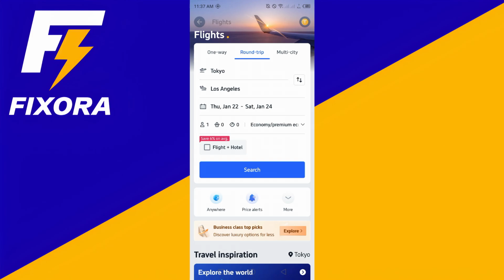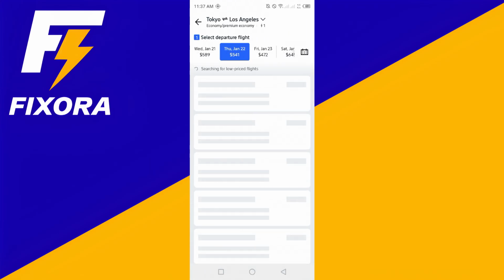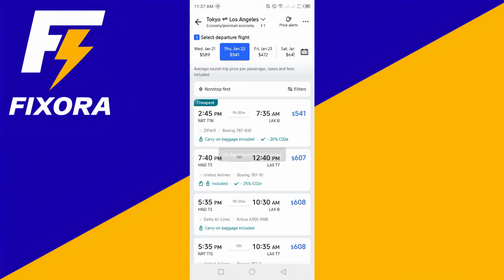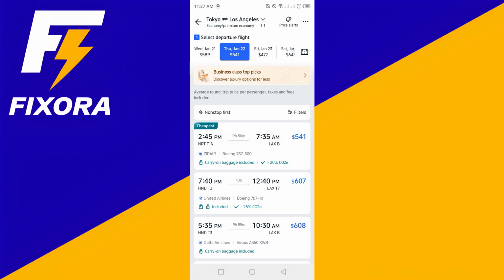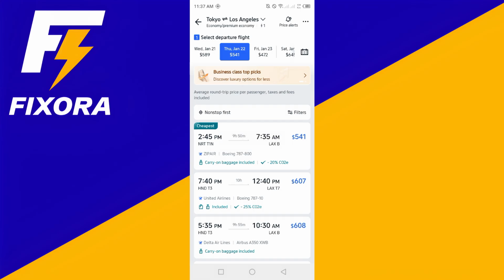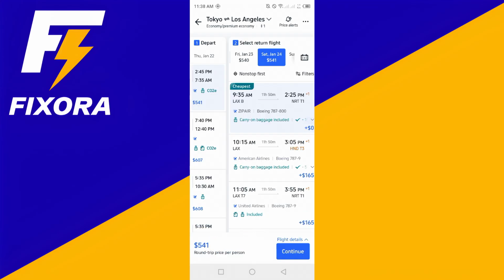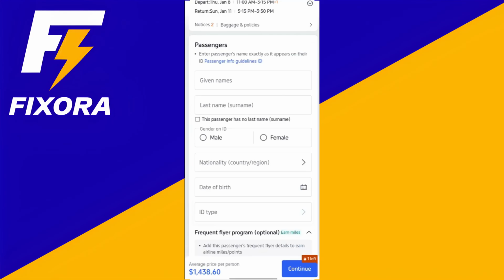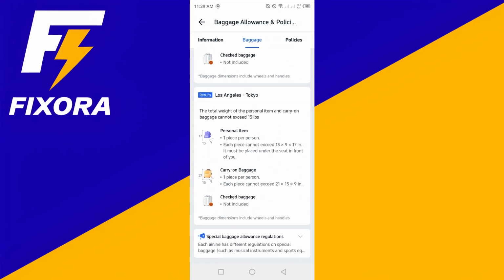How Flight Booking Works on Trip.com: Find the Cheapest Tickets!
TRAVEL SMARTER: MASTER TRIP.COM FLIGHT BOOKINGS! 🚀🌎

Planning your next vacation? This tutorial provides the definitive guide on HOW FLIGHT BOOKING WORKS ON TRIP.COM. We walk you through the entire 2026 interface to show you how to find budget-friendly tickets, understand baggage allowances, and secure your booking with ease.

In this video, you will learn how to use the Price Graph to find the cheapest dates, how to compare different airline offers on the platform, and how to verify your passenger information to avoid airport issues. We also cover the payment process and how to manage your booking if you need to make changes later. Whether you're a frequent flyer or a first-time traveler, this guide is your shortcut to stress-free travel planning. Book your dream destination today!

Key Booking Steps You Will Master:

Navigating the Trip.com Search Engine.

Using the Price Calendar for maximum savings.

Understanding Fare Rules and Refund Policies.

Entering Passenger Info correctly for international travel.

Managing your E-Ticket and Online Check-in.